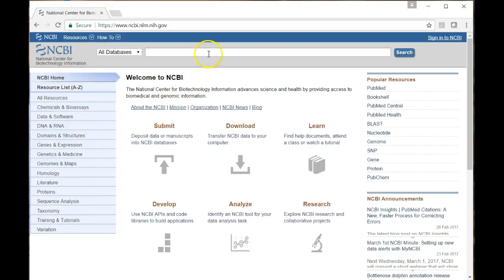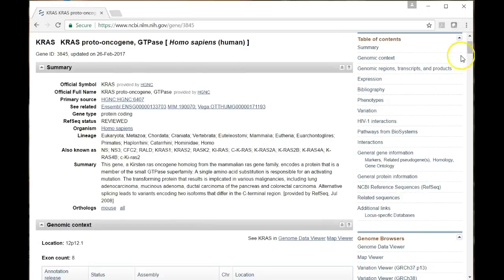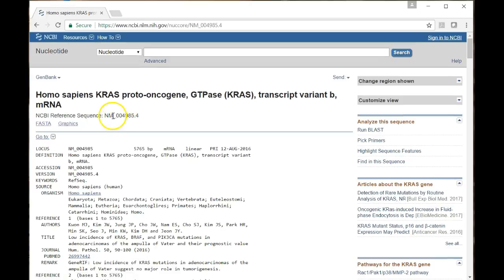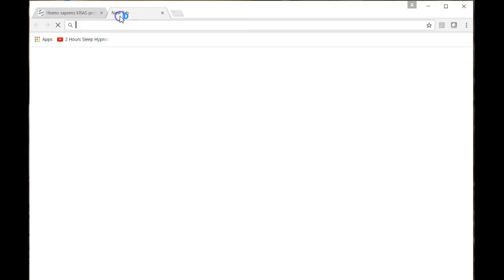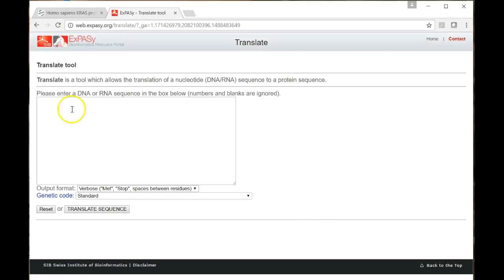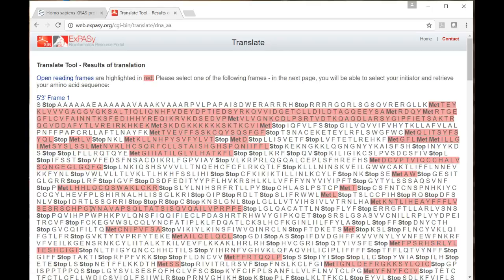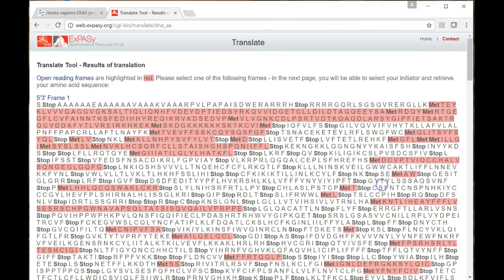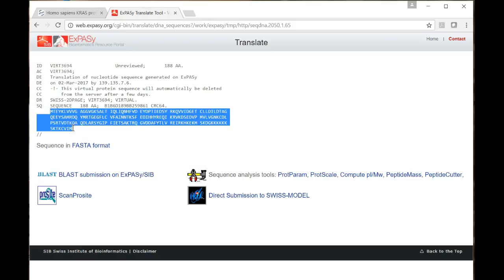Using Expasy to translate cDNA to AA sequence